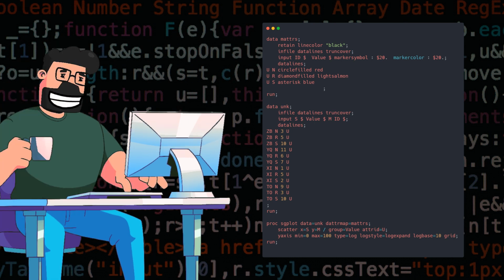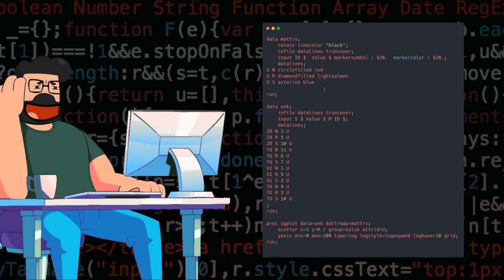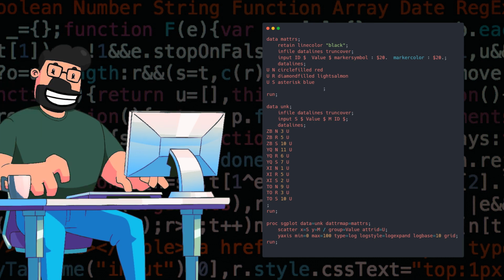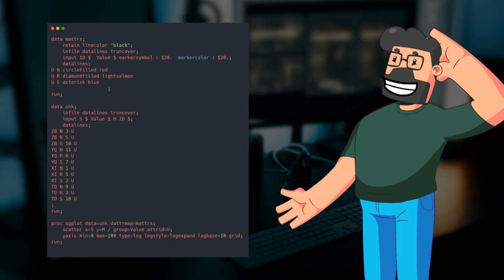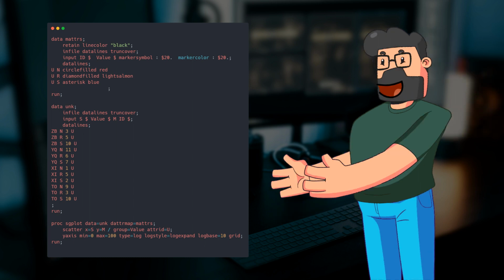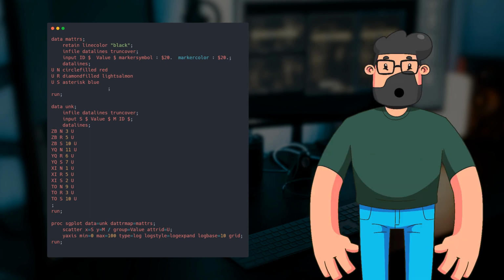SAS SGPLOT symbols and colors for markers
Fixing Data Generation & Symbol Color: Watch how to properly generate data and set symbol color in SAS code for visualizations.

✅ VIDEO INFO:
00:00 - Explanation of the PROBLEM and its possible causes
00:27 - The best SOLUTION I have found or know
01:36 - Final CONCLUSION

Worker Vectors Images by Vecteezy solution would not have been possible without the contributions of users: DB5 and Reeza